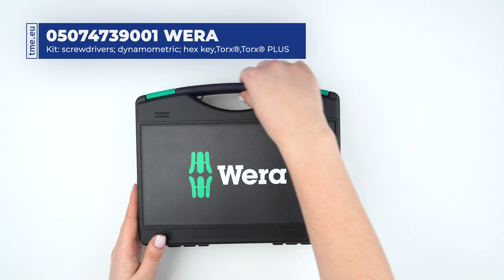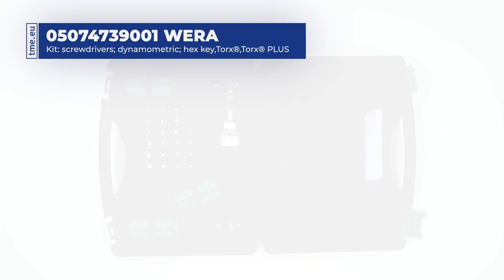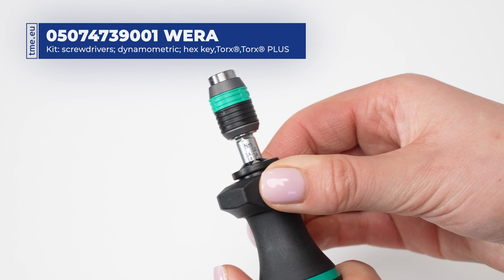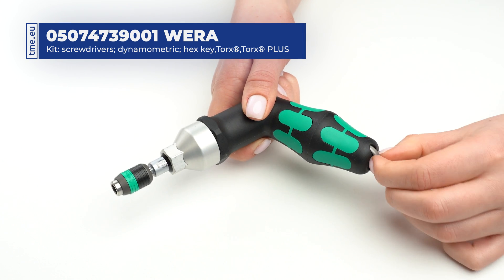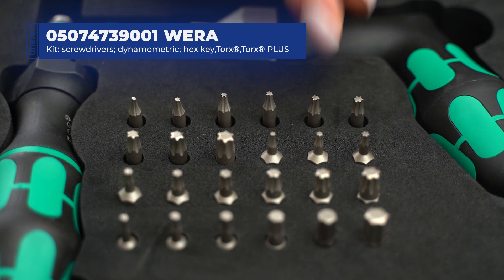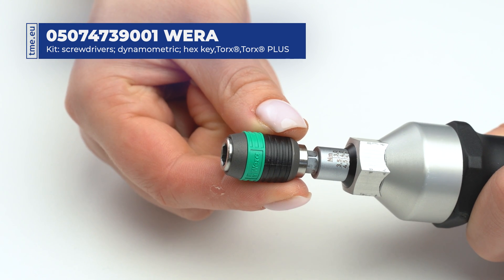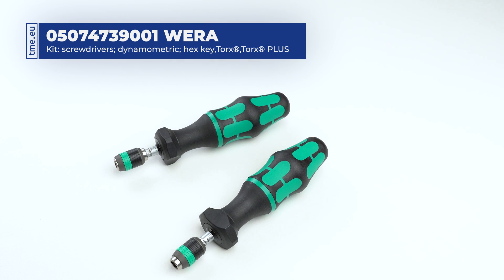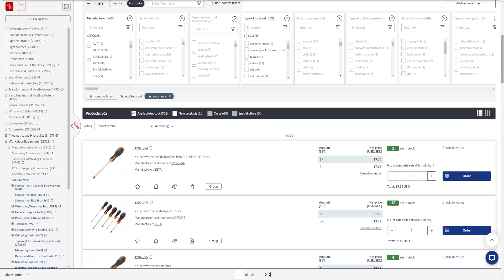Torque Screwdrivers Set - WERA 05074739001 [UNBOXING]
Wera set nr 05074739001 is a torque screwdriver set that includes 3 adjustable torque screwdrivers (one with a pistol handle), a Rapidaptor bitholder and 24 bits in a durable case with molded insert. The torque range is from 0.3 to 6 Nm and it can be easily adjusted without special tools. The Rapidaptor bitholder allows for quick one-handed bit exchange.
This particular set includes a variety of bits with different sizes and shapes, including Phillips, Pozidriv, Torx, hex, and slotted bits. The bits are made from high-quality steel  that improves their grip and durability.

Quantity in set/package: 27pcs.